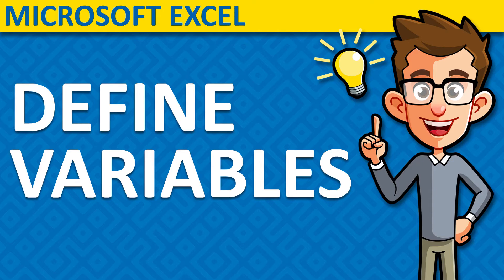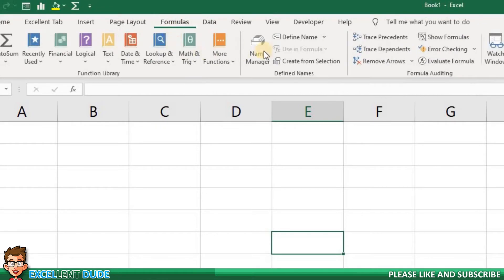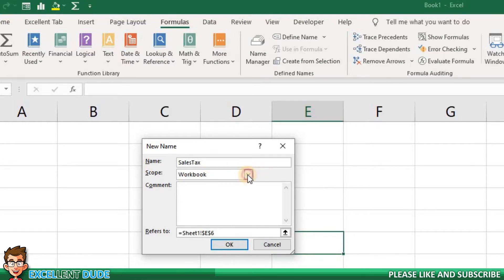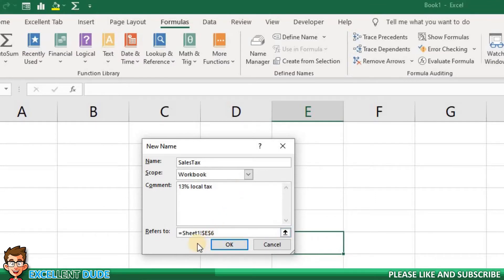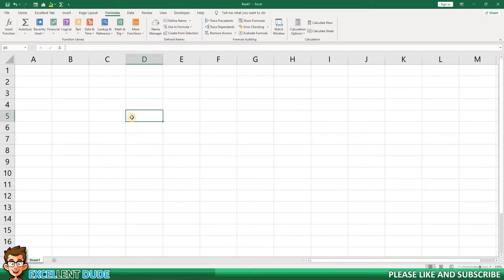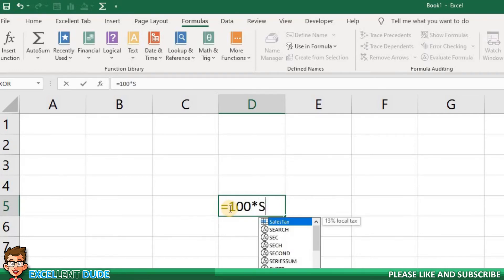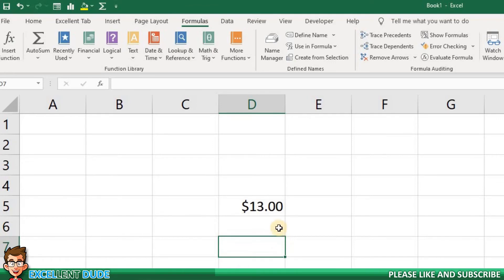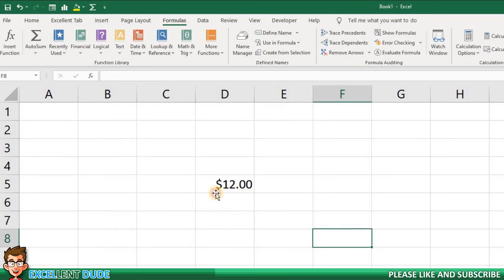How to Define Variables in Excel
In this video, I’ll show you how to easily define variables by using a name instead of the actual value.

This is one of those skills that once you learn it, you’ll never stop using it.

Using variables in Excel is especially helpful if you deal with the same values over and over again. In this example, I create a variable for Sales Tax.

0:00 Introduction
0:13 How to Define Variables in Excel
1:19 How to Edit Variables in Excel